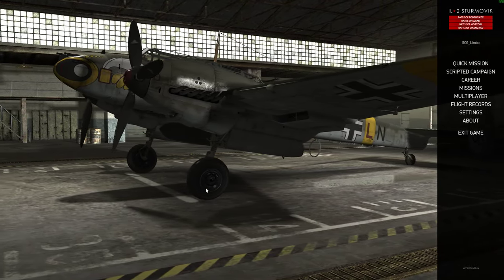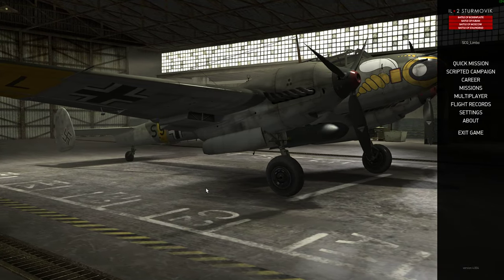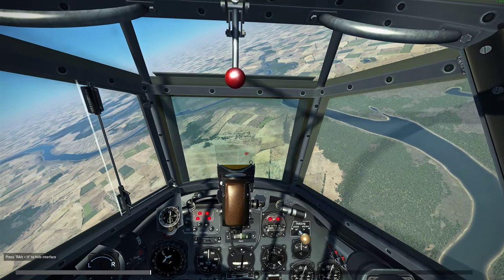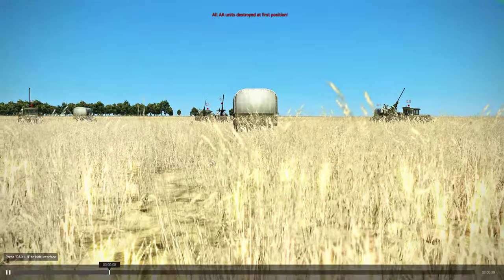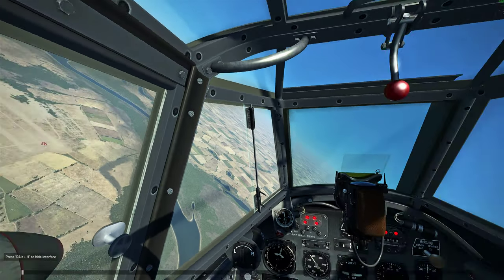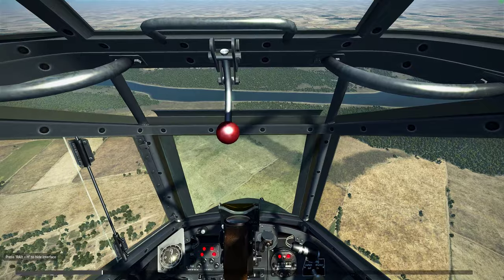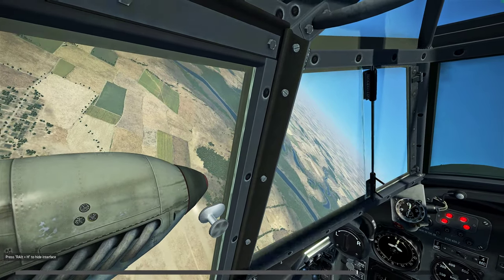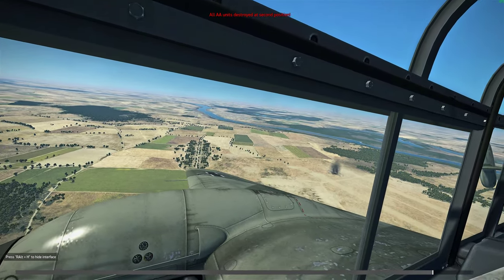IL-2 1.2 Spiral Dive Bombing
Instructional video for the SCG Dive Bombing Course.

1.2 Spiral Dive Bombing.